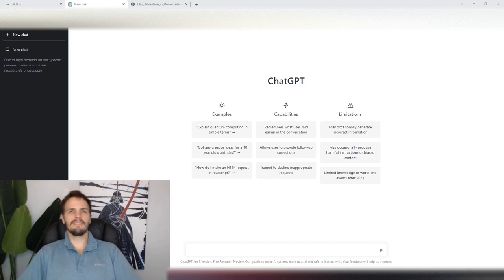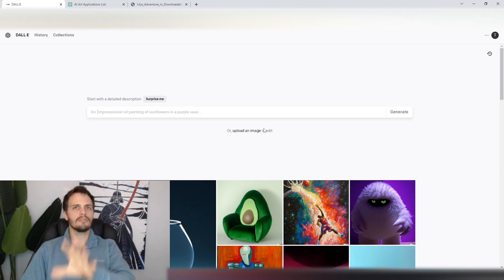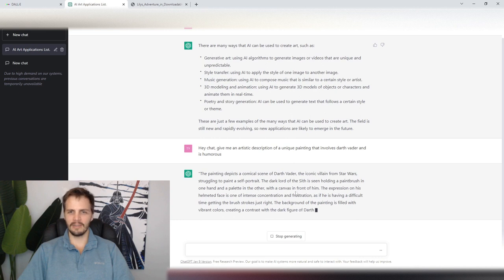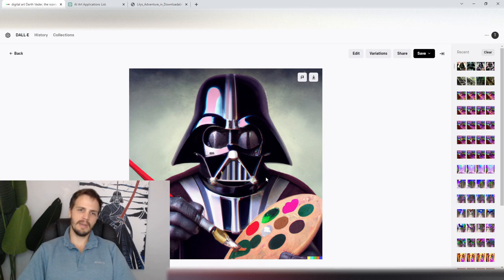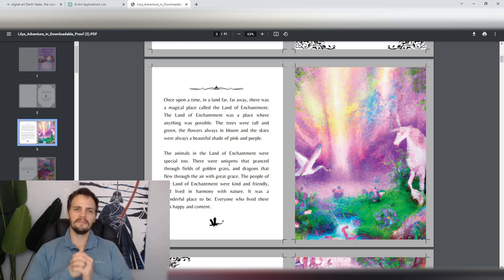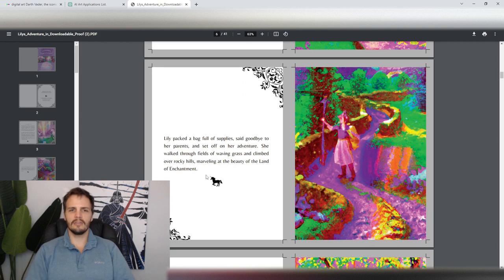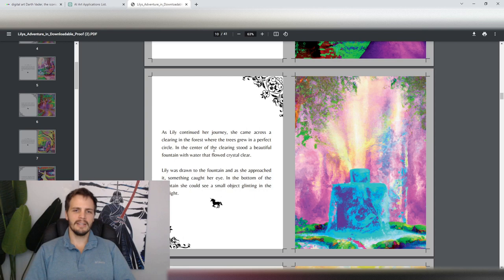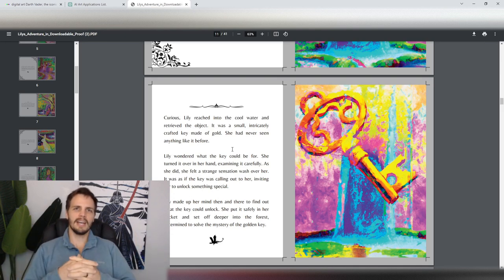I Created A Fully Illustrated Children's Book for $40 with A.I. (Chat GPT and Dall-E 2)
My wife and I have been playing around with Chat GPT and Dall-E 2 for the last several weeks and one day I got to thinking . . . could I make a fully illustrated children's book only using Chat GPT (for text / story) and Dall-E (for illustrations).

The results blew. my. mind.